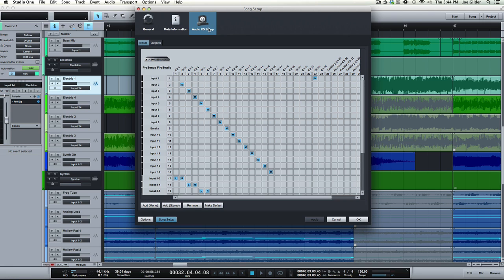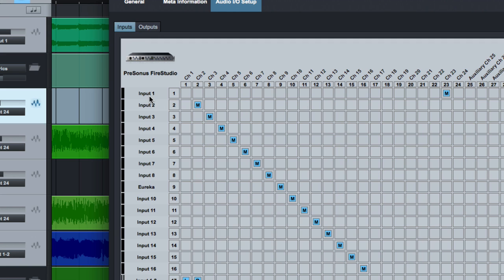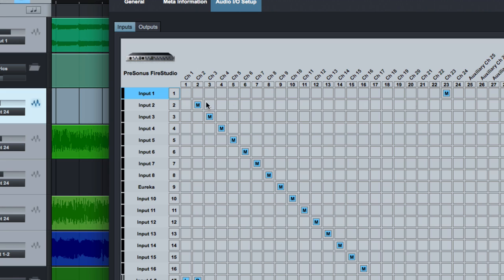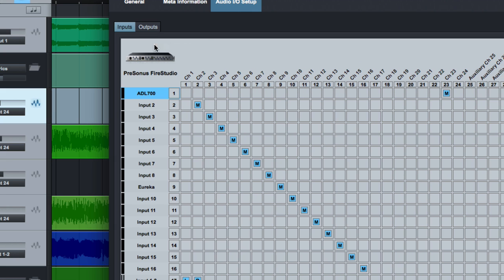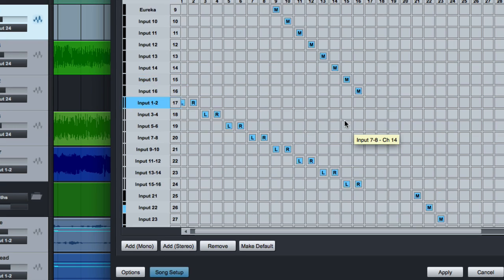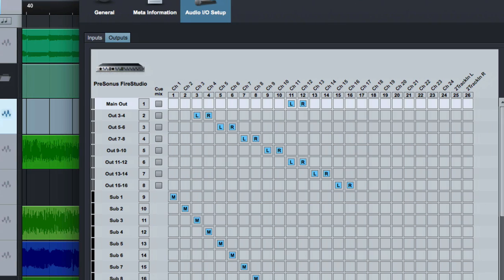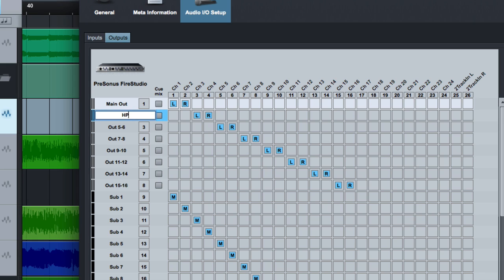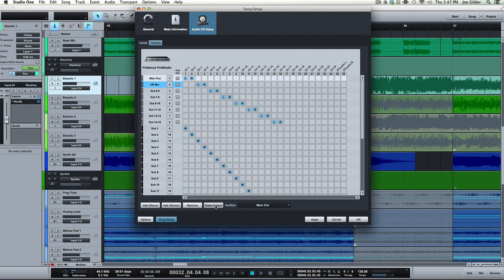S1-012 - Audio Setup - Song Setup - Audio I/O Setup